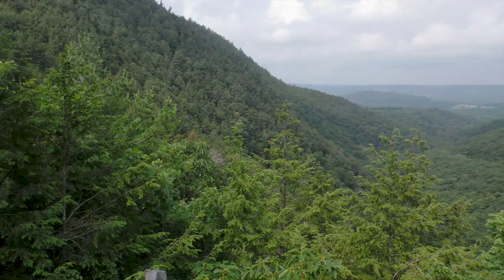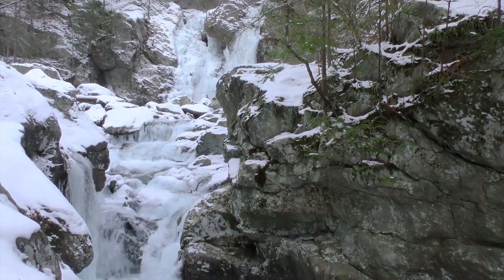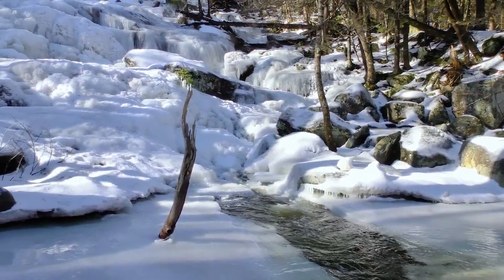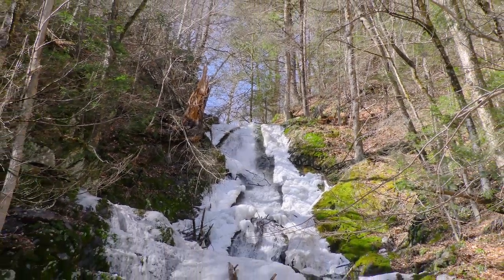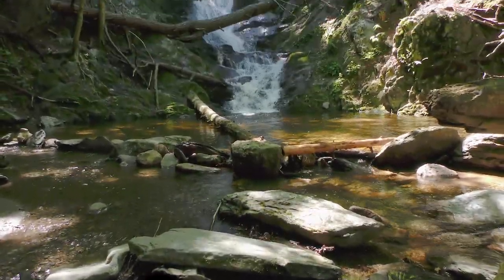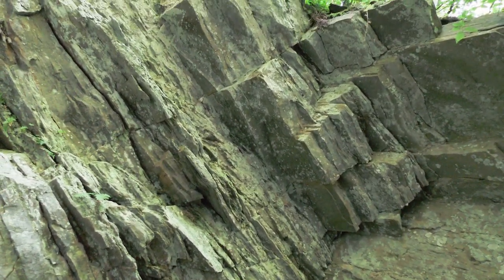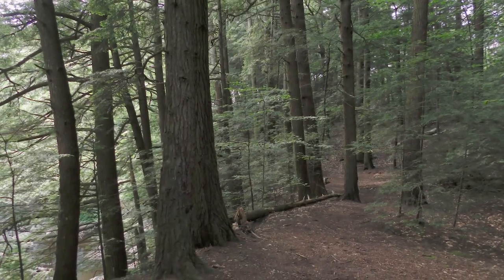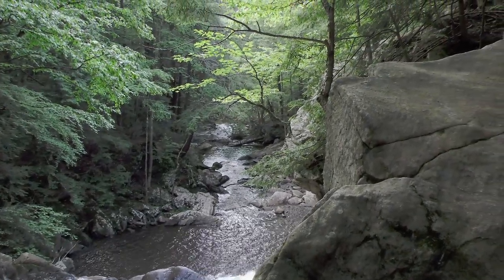Waterfalls of Western Mass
There are a number of waterfalls in the forests of Western Massachusetts, some in old growth forest. Sit back and enjoy a sampling of these cascades, along with their surrounding forests.

A note to users of closed-captions: the captions (subtitles) can be moved to different locations on the screen if they are blocking your view. To move a closed caption, place your cursor on it and drag it. Also, when captions are turned on, there are a number of caption features you can change by clicking on the settings "gear wheel"  and selecting "Subtitles/CC", and then "Options".